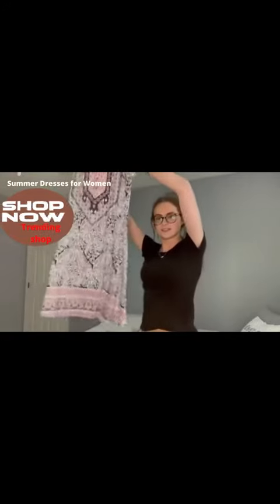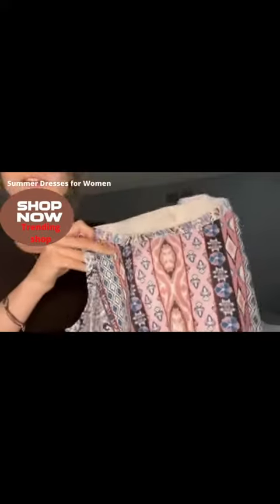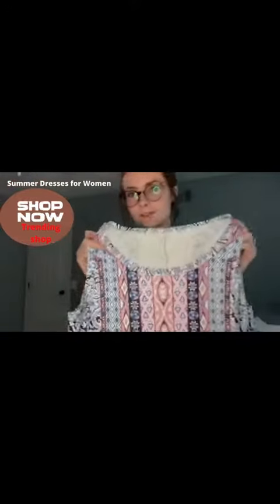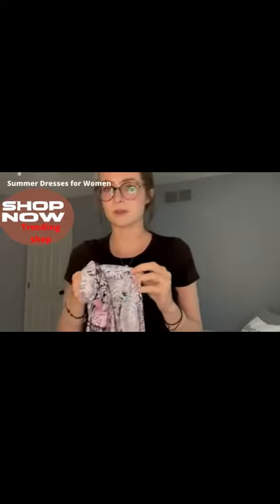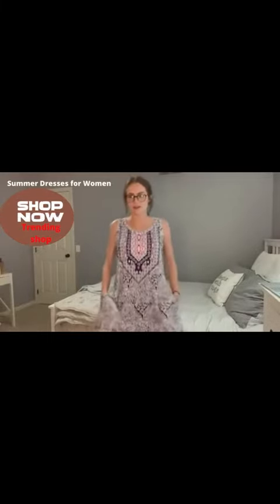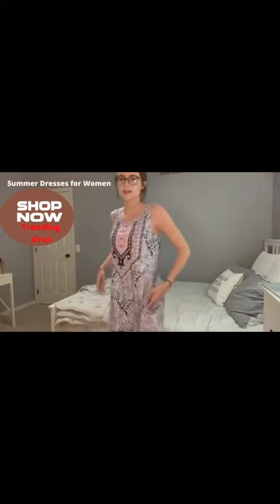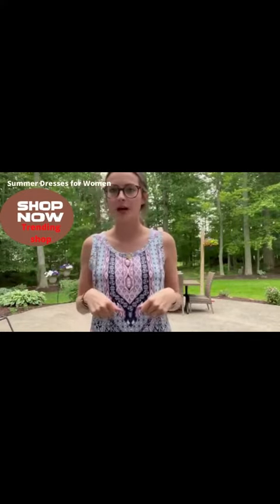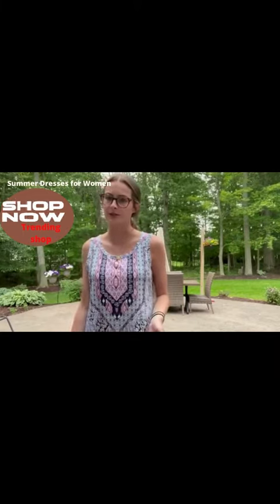"Upgrade Your Summer Style Game with These Pocketed Tshirt Sundresses - Convenience Meets Fashion!"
These summer dresses are designed with lightweight and breathable fabrics, allowing air to flow freely and keeping you cool even in hot weather. You can enjoy outdoor activities without feeling overheated or uncomfortable.